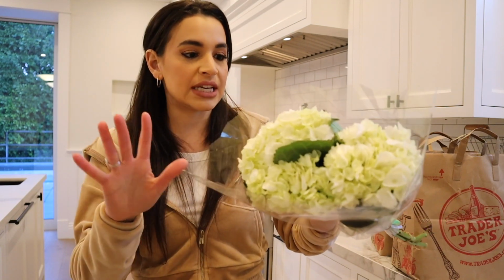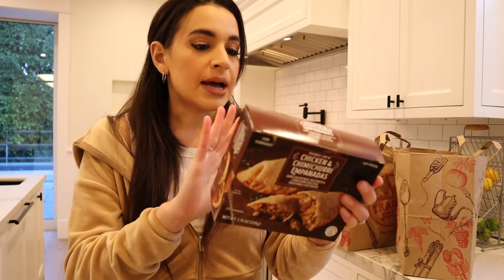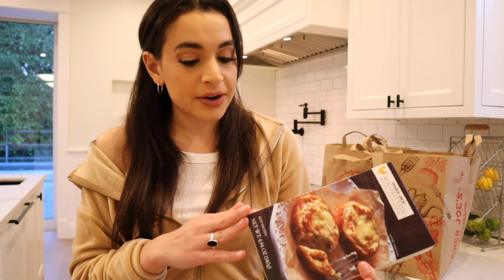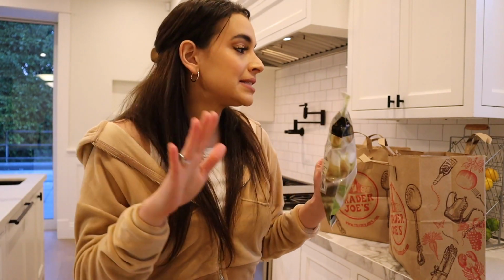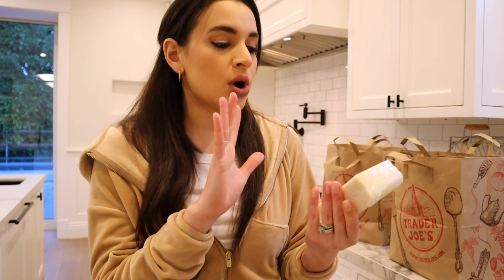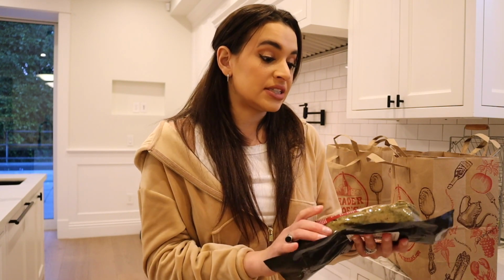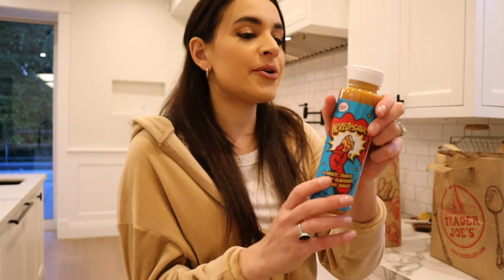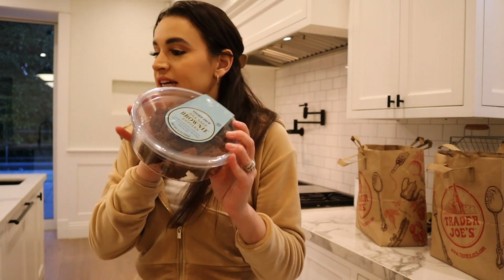TRADER JOE'S Haul Winter 2022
Let me know your favorite Trader Joe's items below!